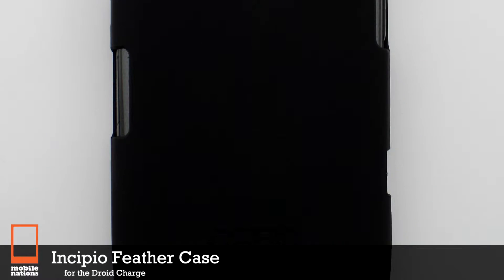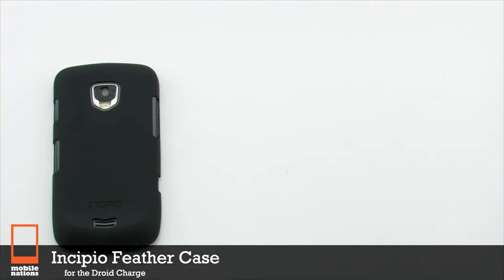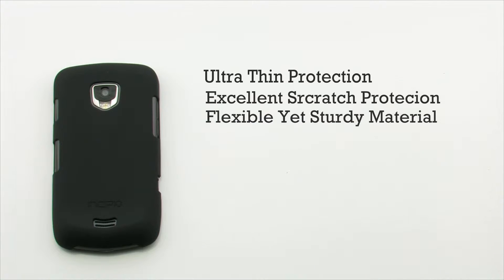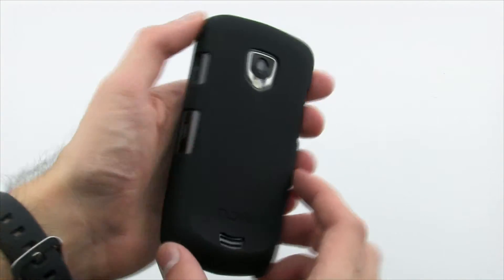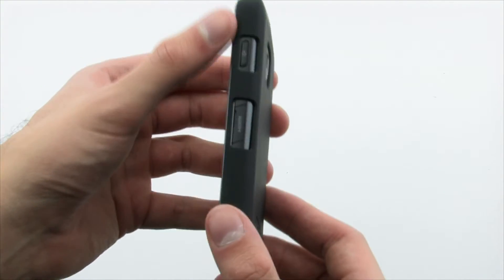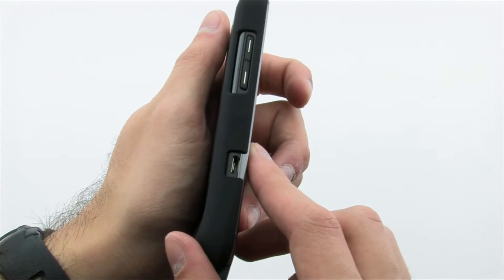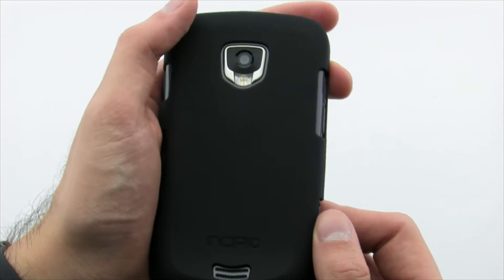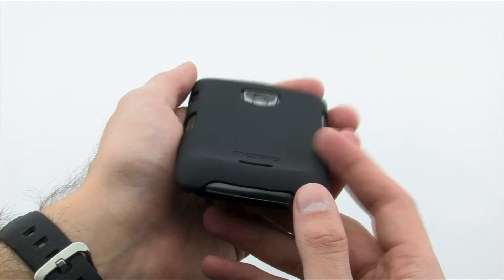Incipio Feather Ultralight Hard Shell Case for Samsung Droid Charge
Measuring less than 1mm thin, Incipio's Ultra Light Feather Case is ideal for the Samsung Droid Charge user seeking inconspicuous, first-class protection.

Feather is made of an ultra light, ultra strong polymer for light as a feather, form-fitting durable protection without the added bulk. Feather features a soft touch matte finish. Feather by Incipio is so thin that it allows the Samsung Droid Charge to be used with many of the docks on the market.

Black
Part# A8709
Mnf# SA-151

Magenta
Part# A8710
Mnf# SA-152

Red
Part# A8711
Mnf# SA-153

Purple
Part# A8712
Mnf# SA-154